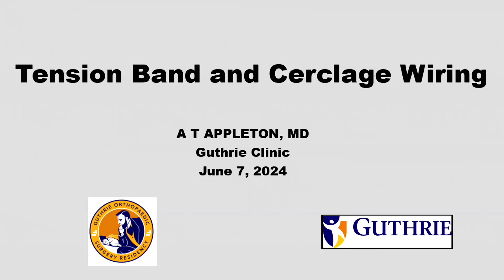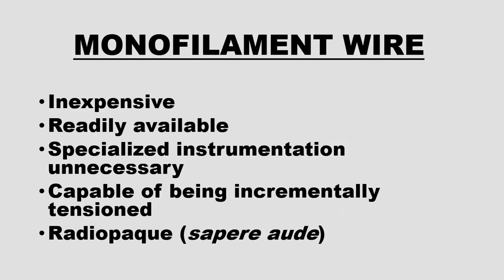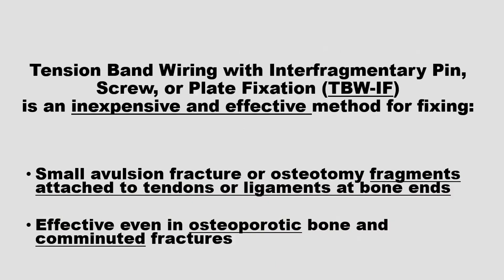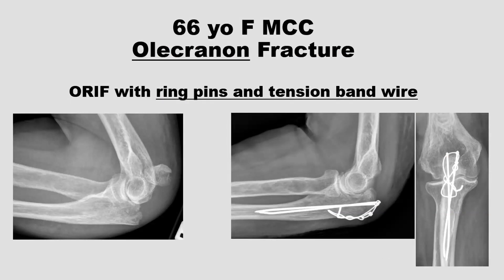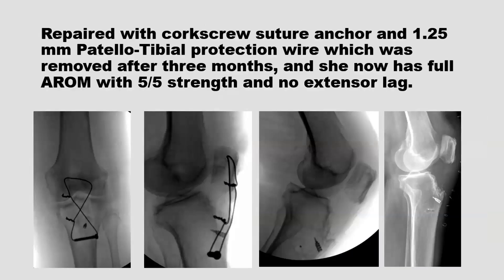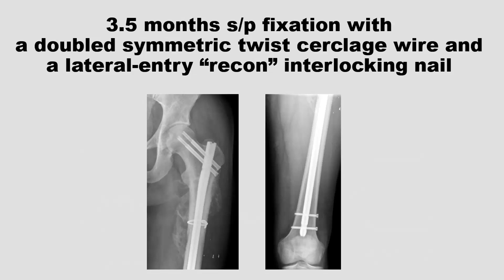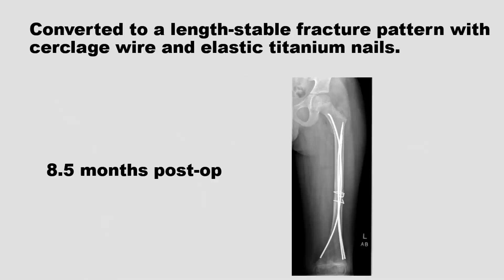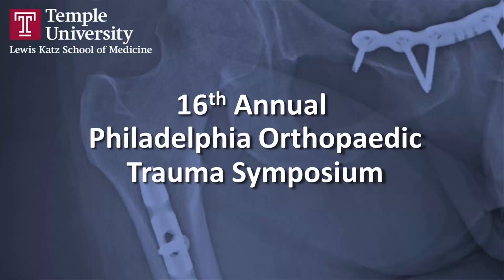Tension band and cerclage wiring techniques for fracture fixation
"Old Skool - Have we lost the art? And when are they indicated?" Session 5 from the 16th Annual Philadelphia Orthopaedic Trauma Symposium.  By Dr. Abraham Appleton (Guthrie Clinic).